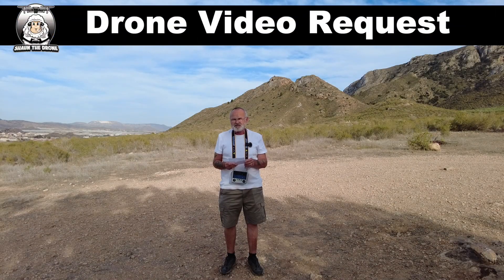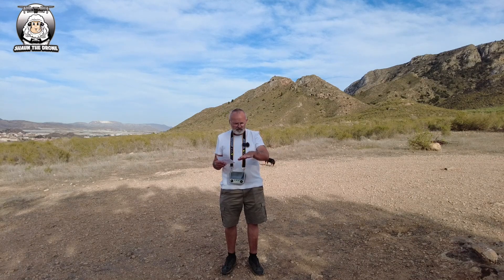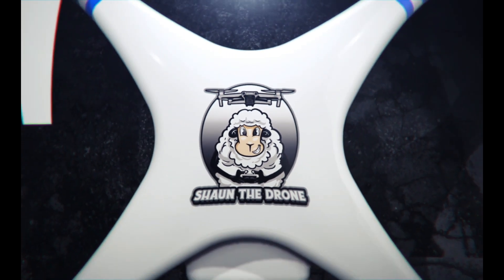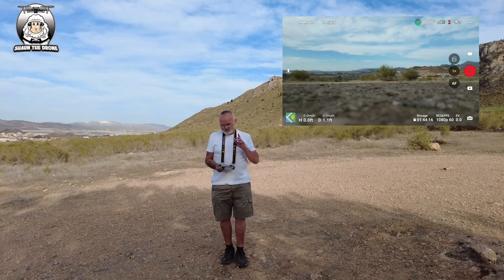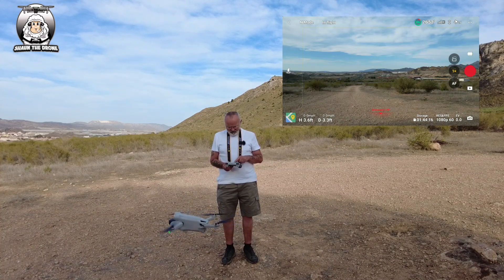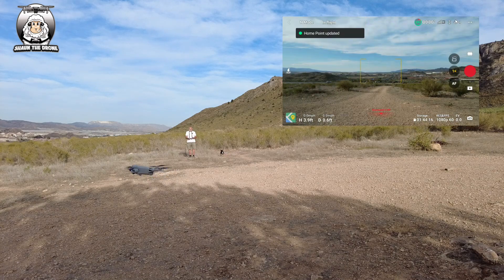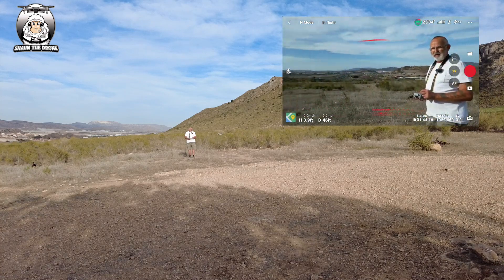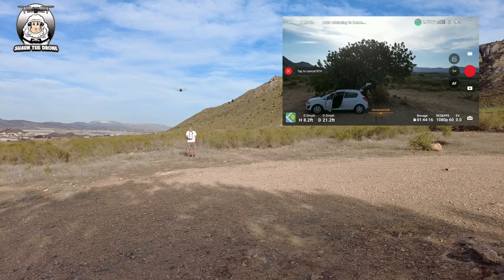DJI Mini 3 Pro What happens when you press the Return to Home at 4ft?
DJI Mini 3 Pro What happens when you press Return to Home (RTH) at 4ft or move the drone location. I try out 3 scenarios.